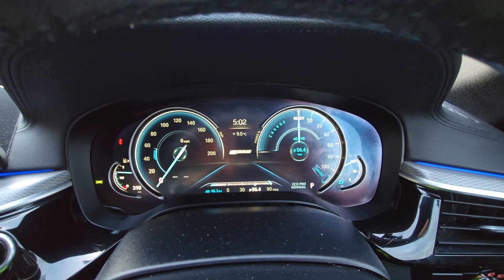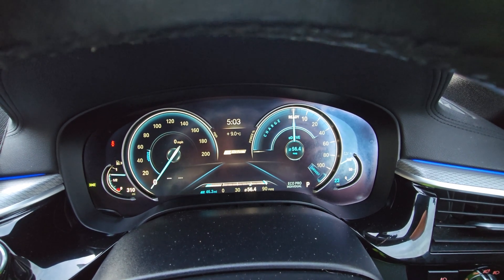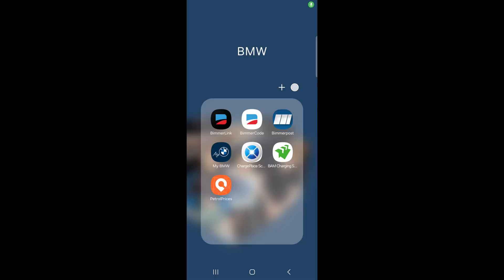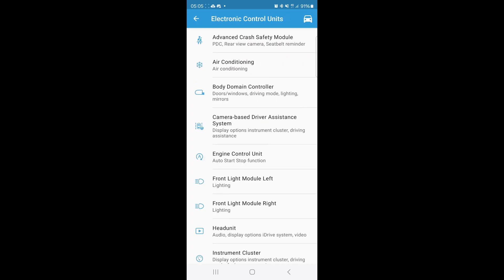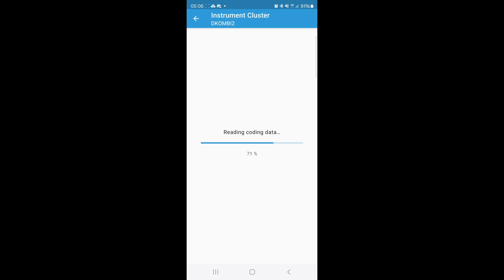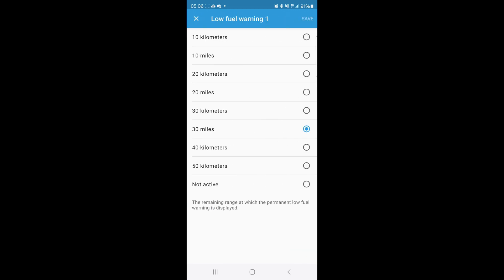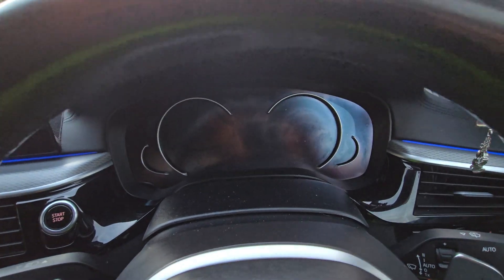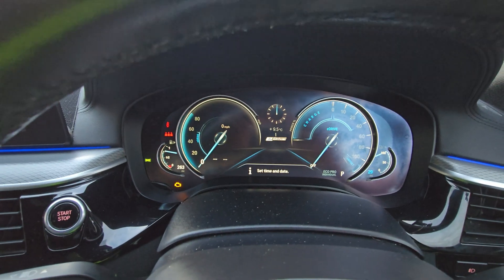BMW 530e electric drive range reset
Hi all DJ here again .
Many of 530e drivers "complain" that available mileage ( or KM ) for eDrive - after a full change - only shows minimal range . This is of course based on the average driving of the past days - weeks - months,  what on board computer calculates out taking into consideration your style , electric driving , petrol driving , sports- eco - comfort mode driving , temperature etc , etc
With a very simple setting the max range can be restored -( to be shown on display ) however the actual range will depend mostly on the above factors - and eventually will start to decline as OBC calulates it again based on the same factors .
Some will do this - other won't .
Hope it will help

Thanks
Note : you will need BIMMERCODE application  and an OBD connection device to be pugged in your OBD2 port . this can be wireless ( Bluetooth or wired ) connected to your smartphone or  tablet. Purchase is necessary!